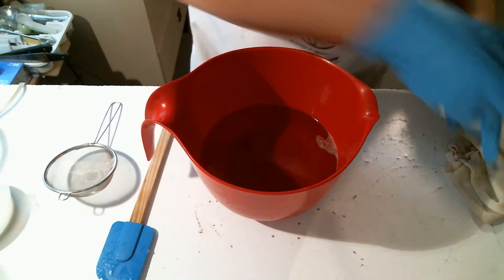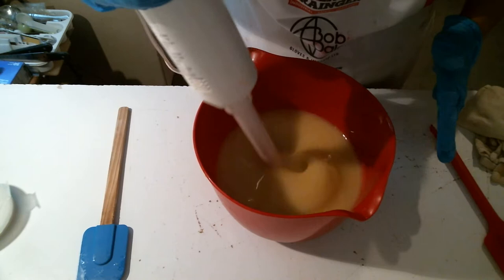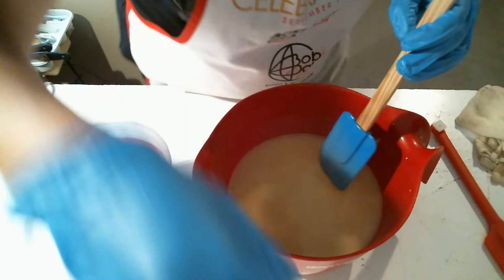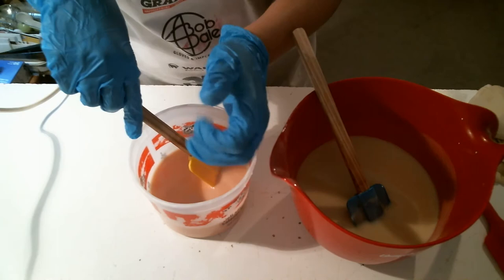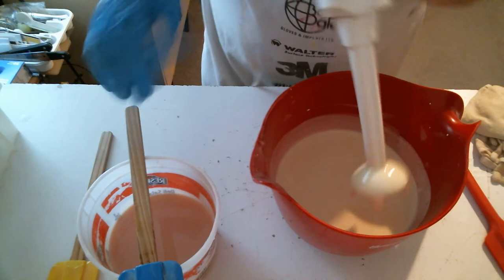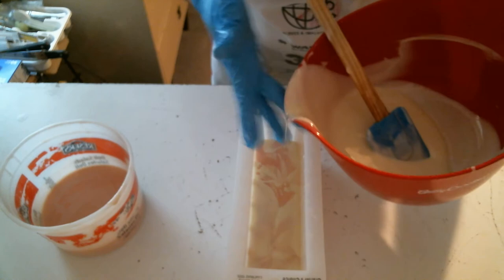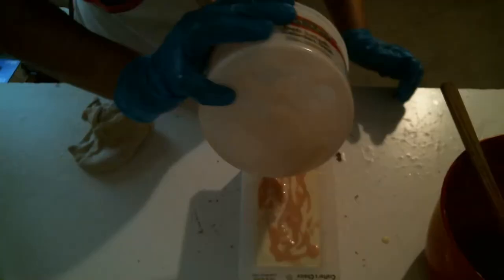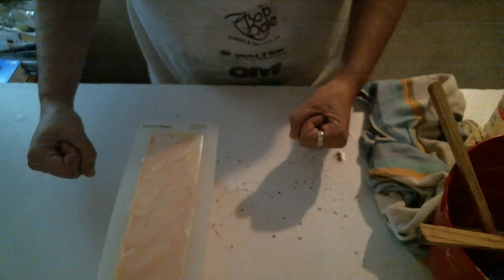Cold Process Pink Grapefruit Soap - Klutz Edition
Remake of pink grapefruit cold processed soap!  It's been a while since I've made a video, it was inevitable that I have a big ol' klutz moment, but all's well that ends well!